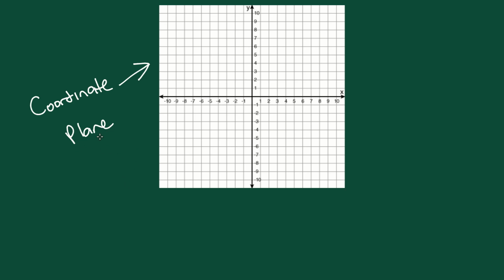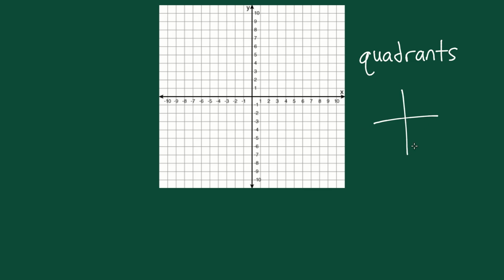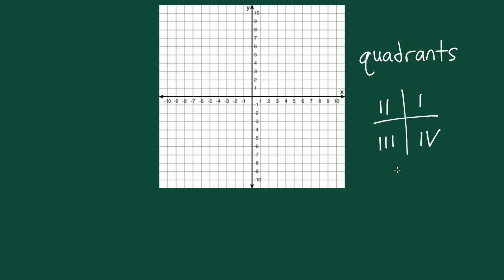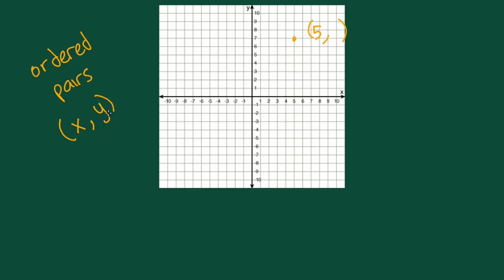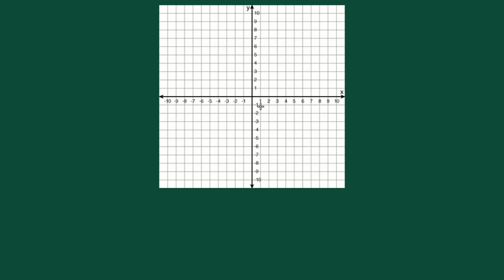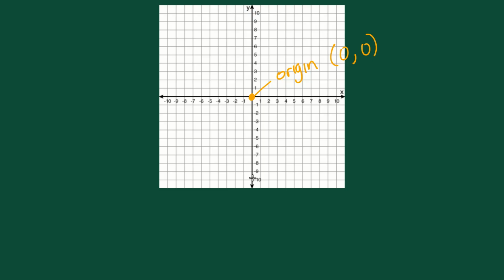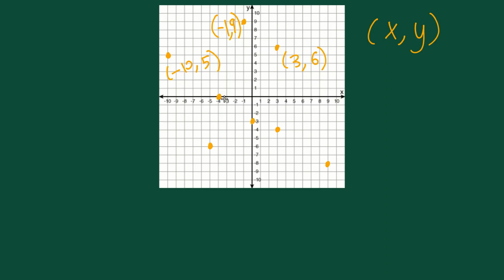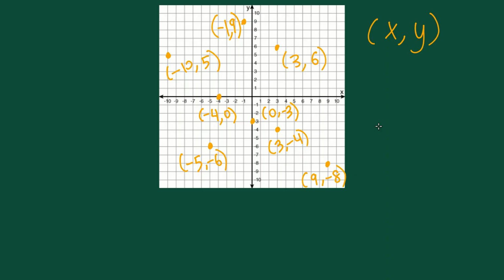Coordinate Planes and Ordered Pairs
How to plot points on a coordinate plane. The ordered pair of each point tells you the point's location on the x-axis and y-axis.

6) Proportional Relationships & Linear Functions

7) Exponents, Roots & Scientific Notation